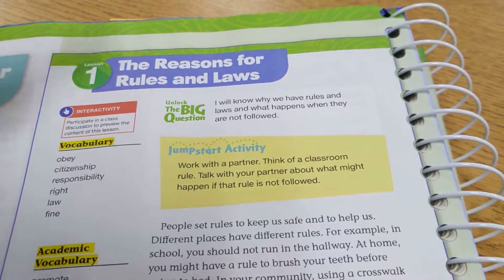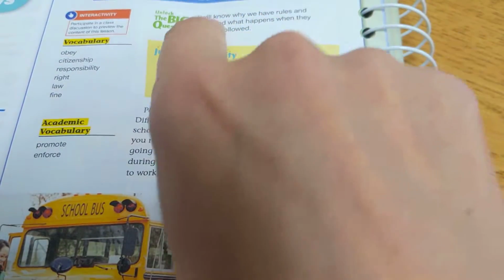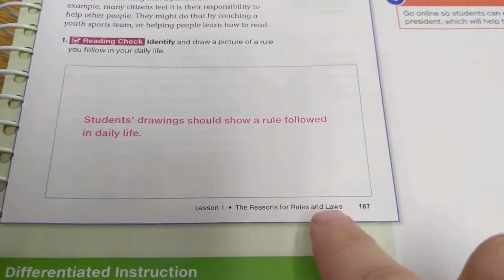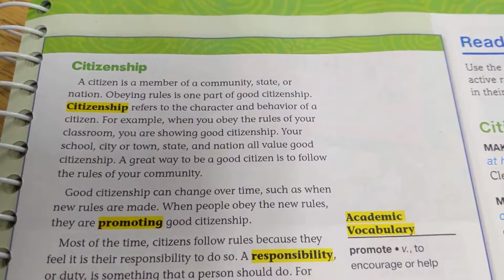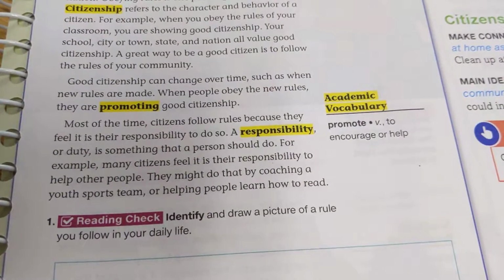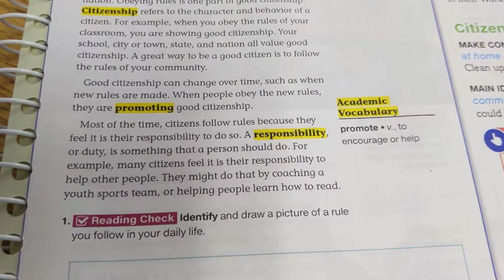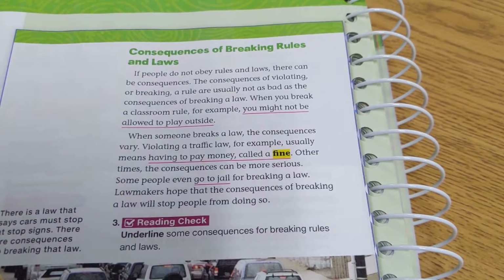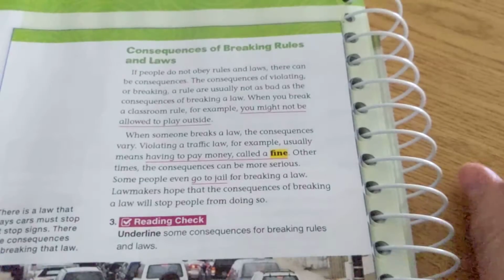Social Studies Lesson: Rules and Laws